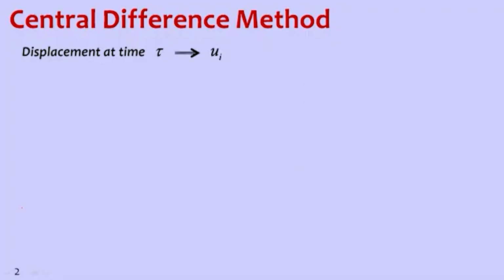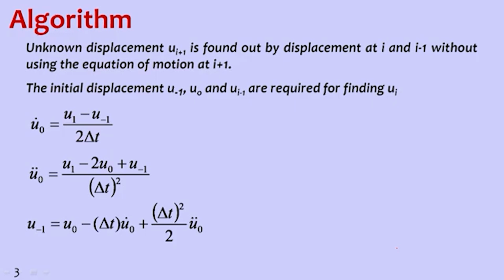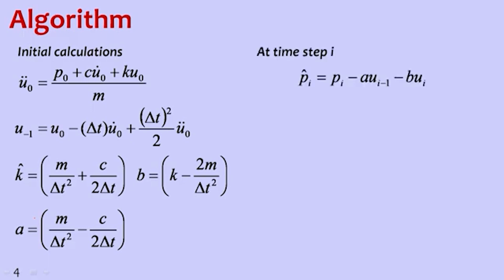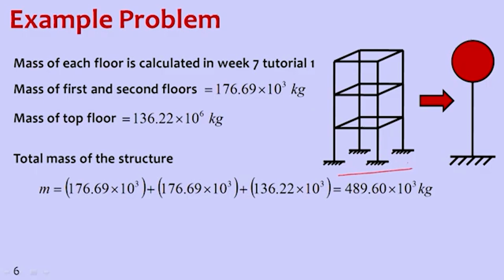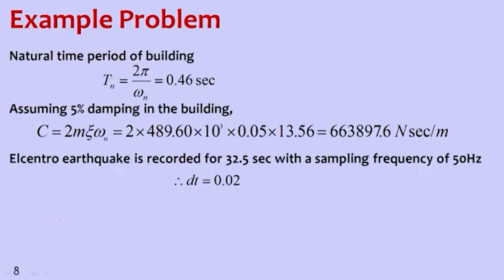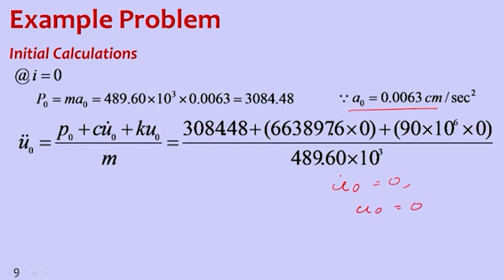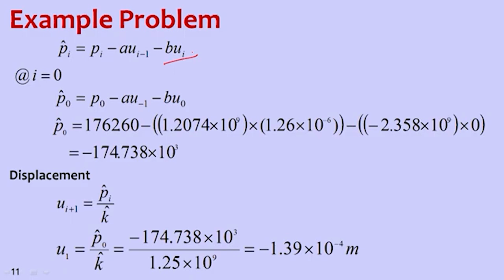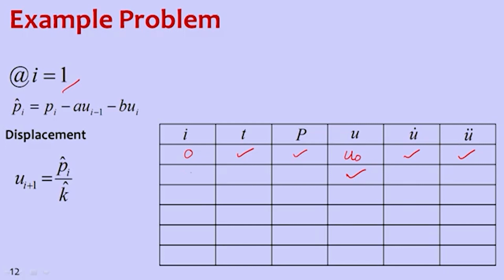Central Difference Method (Tutorial)